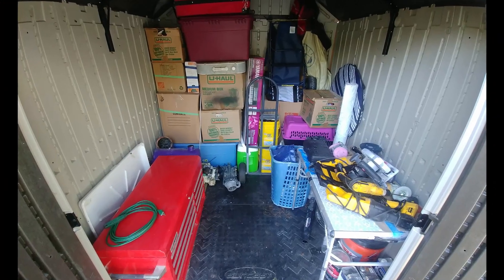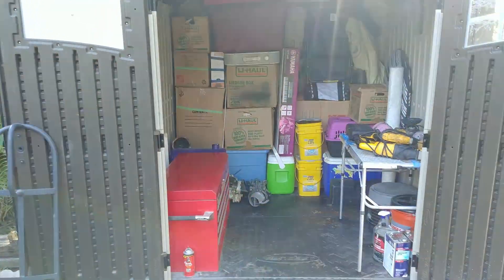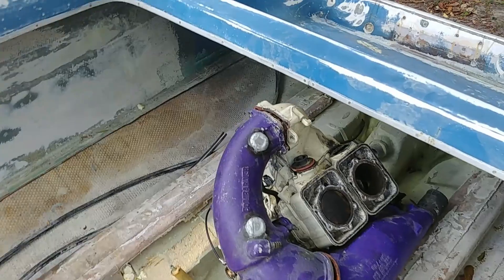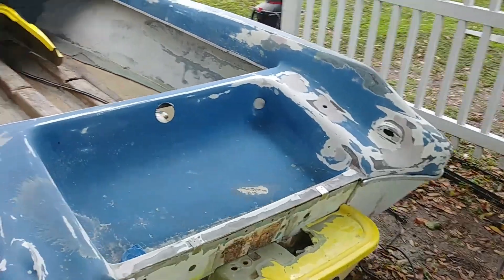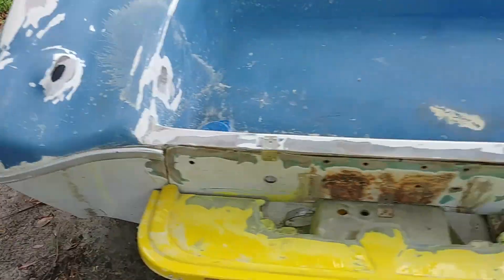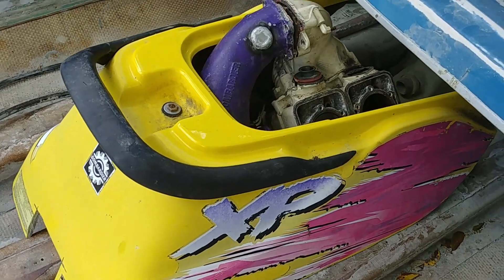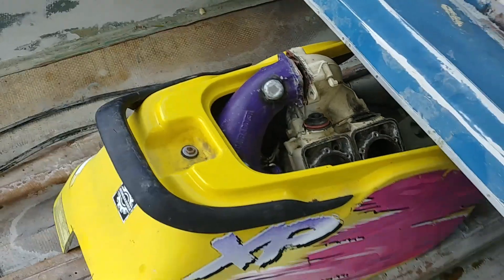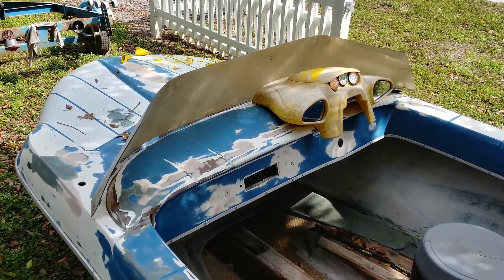JET SKI ENGINE IN A BOAT!! || JET SWAP || MOTOR IS IN!! (Kind of) Vintage Glastron Update #2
Update #2 on my 1960 Glastron Jet conversion using a 97 Sea Doo XP.

In this update I organize my shed before continuing to close in the transom area and bonding the jet ski hull.  I test-fit the 110hp Rotax 787  (Sea Doo 800) and experiment with re purposing the jet ski hood in the dash area.